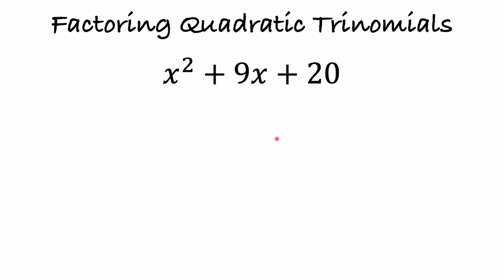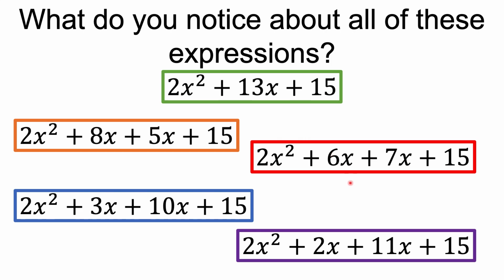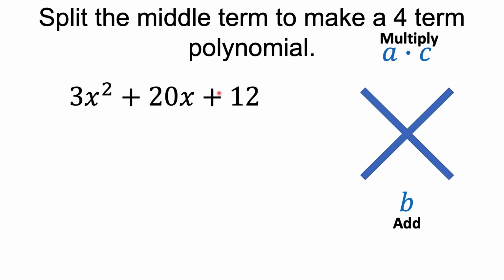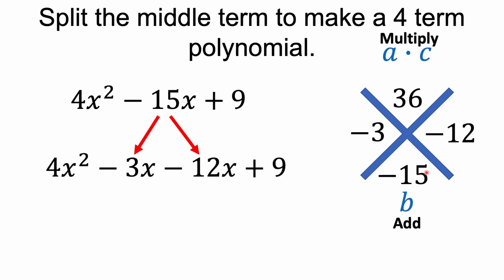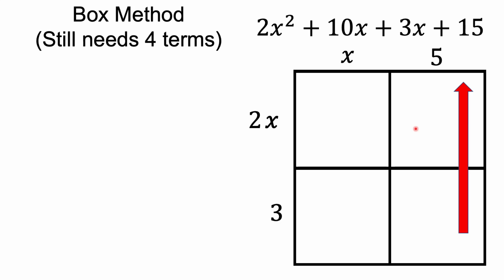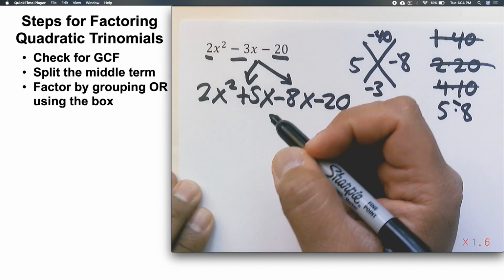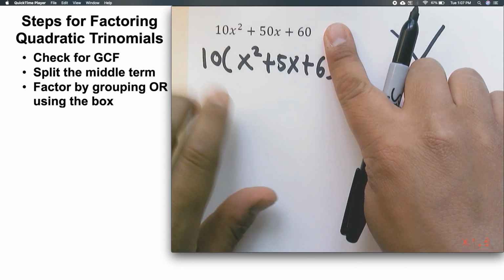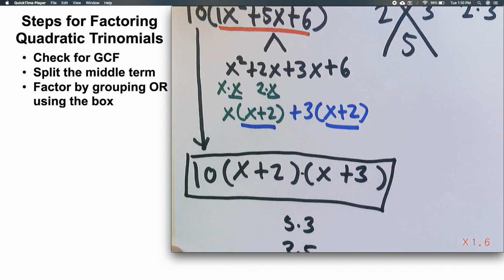Factoring Quadratic Trinomials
Refresher on Factor by Grouping 0:48
How to split the middle term 2:41
Extra practice splitting the middle term 6:37
After splitting, factor by grouping 10:14
Box alternate method (instead of factor by grouping) 11:36
Recap of Steps 14:08
Doc Camera Example #1 14:50
Doc Camera Example #2 18:55